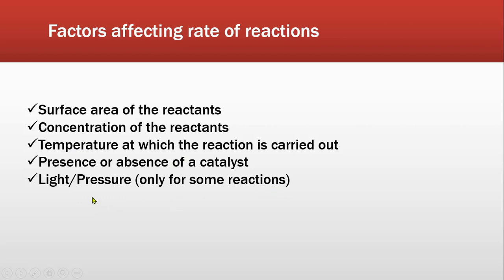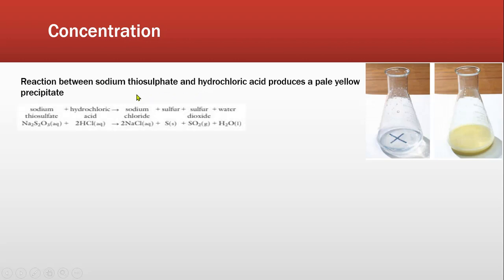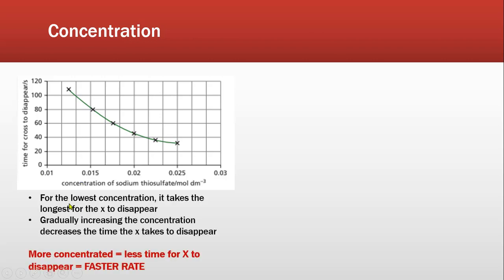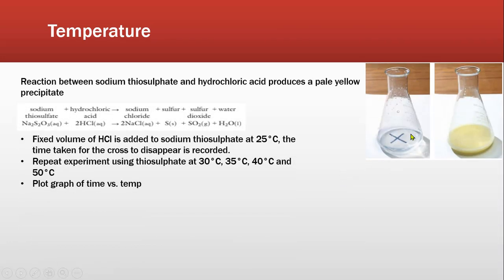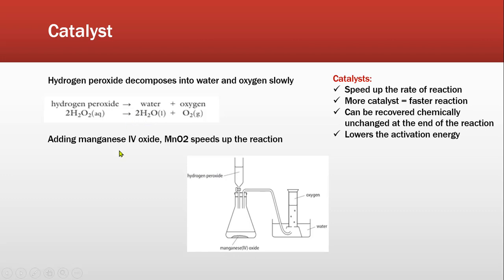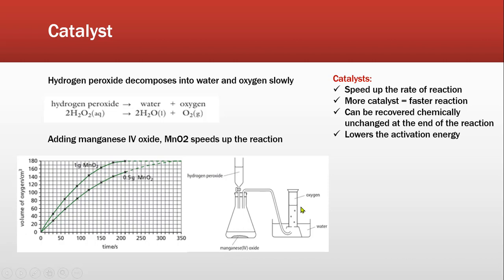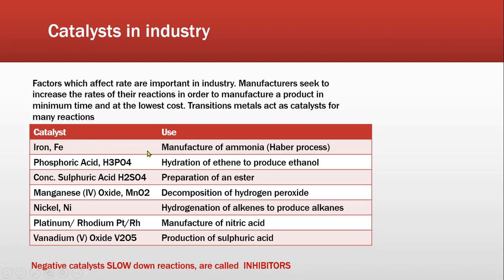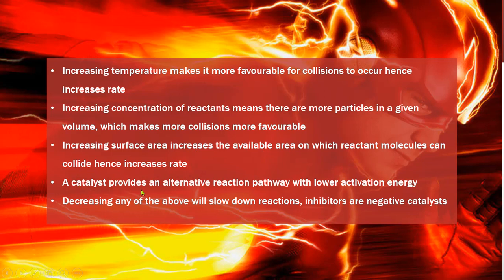Rates of reaction pt 2